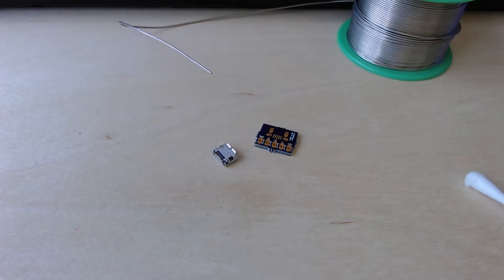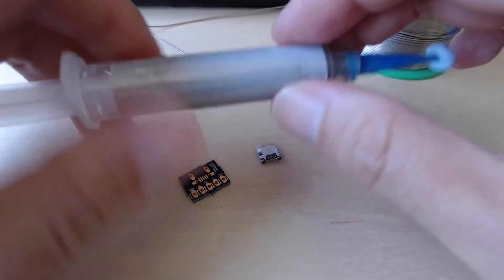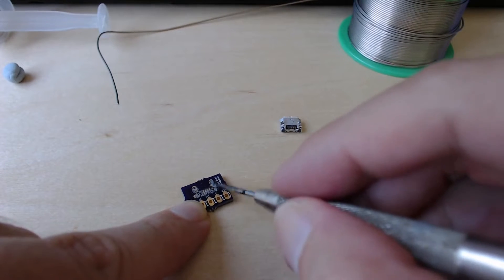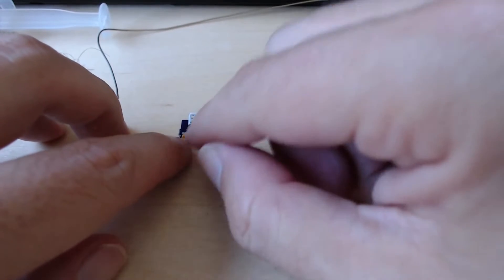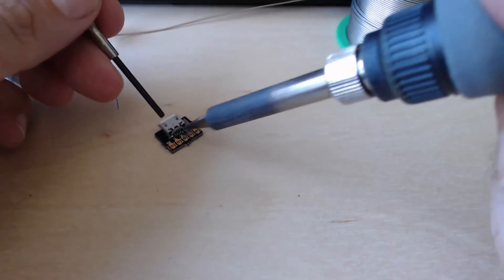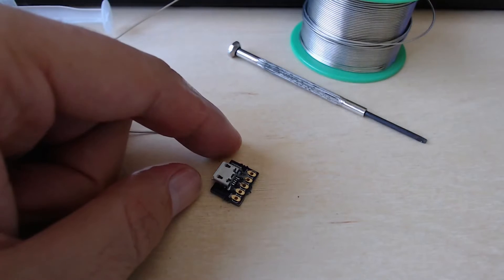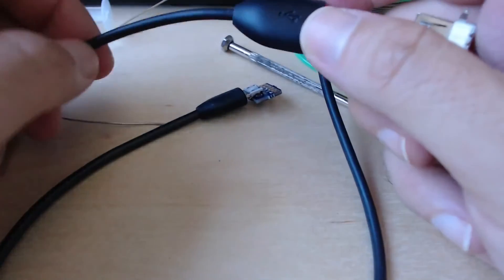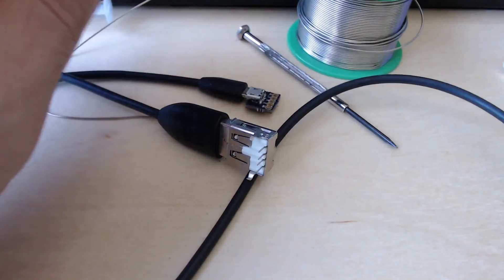Hand soldering USB micro type B receptacle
In this video I will show how to hand solder USB micro type B receptacle using solder paste. You can do this without solder paste but I find this way a lot easier.

I will be using Hakko FX888-D soldering iron with a T18 D12 tip at 300 °C and leaded solder paste from Chemtools. And some good old solder for tip maintenance and topping up larger pads for better strength.